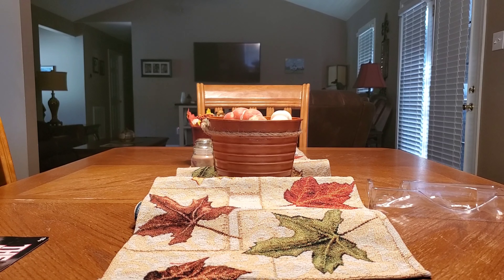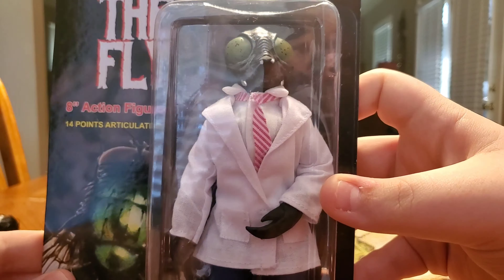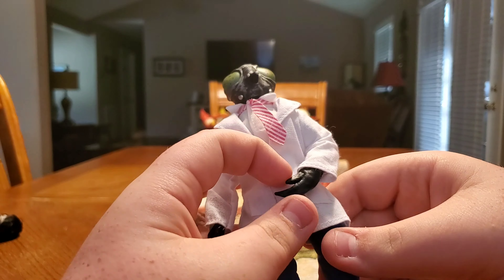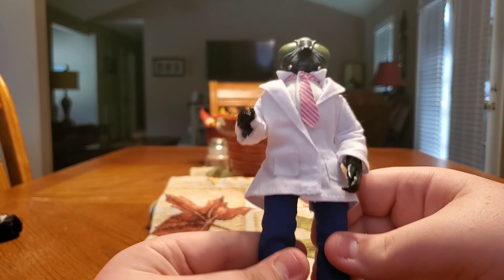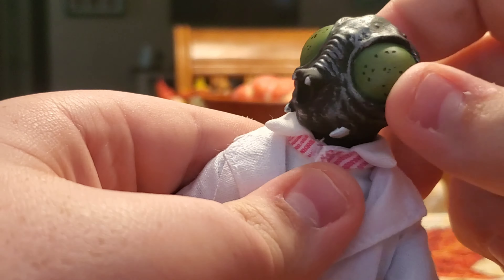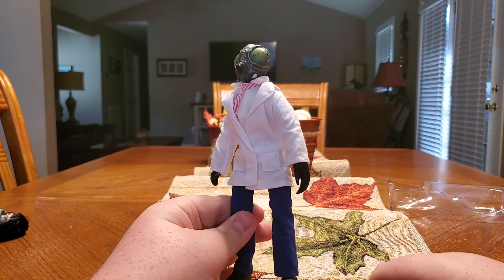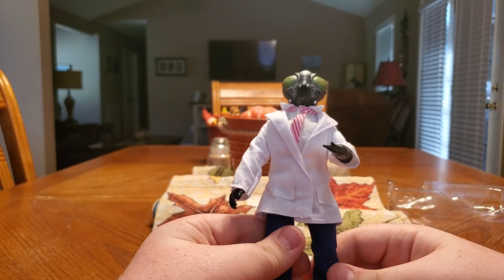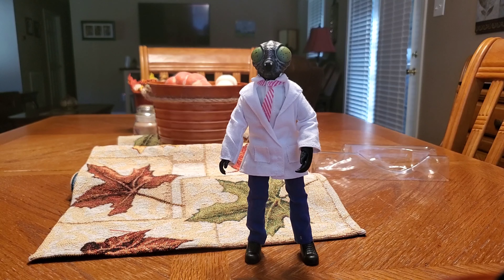MEGO WAVE 8 THE "FLY" FIGURE REVIEW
So today I take a look at the most popular figure of this wave! Enjoy!